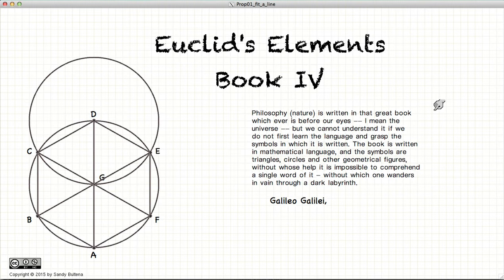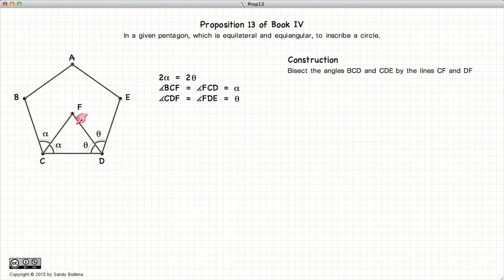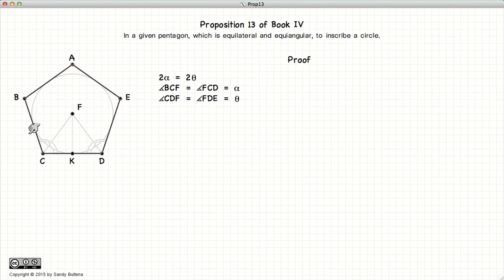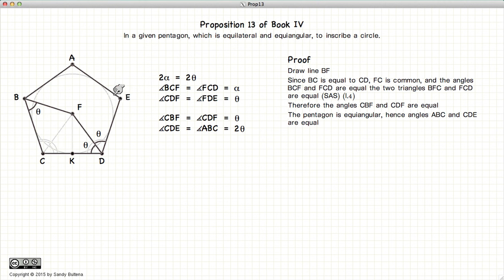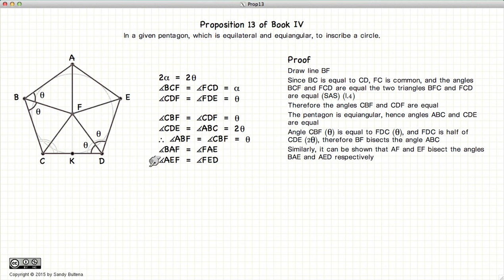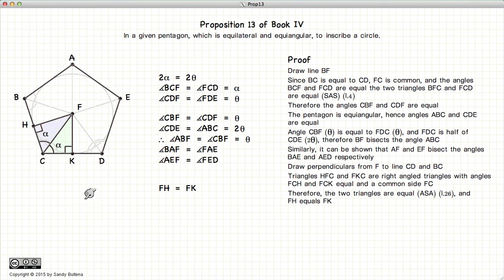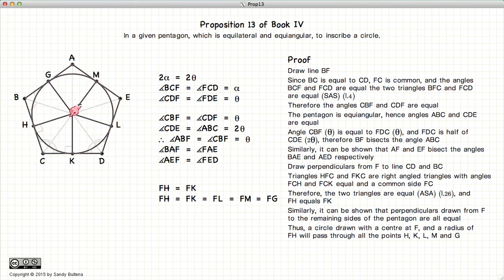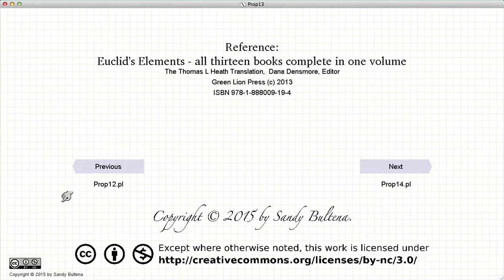Euclid's Elements Book 4 - Proposition 13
Draw a circle inside a pentagon